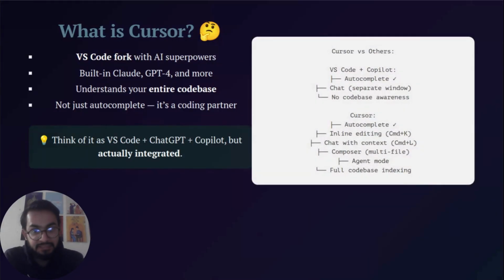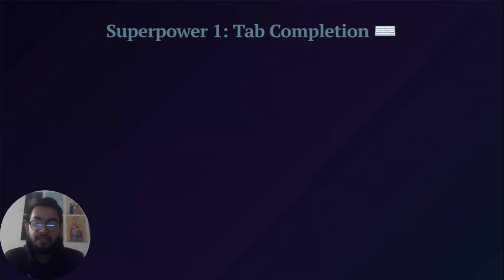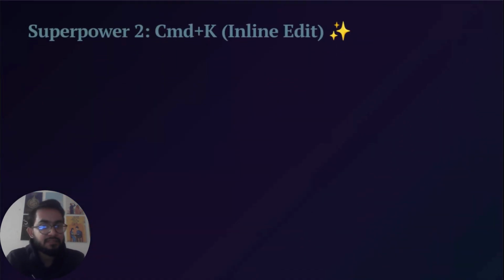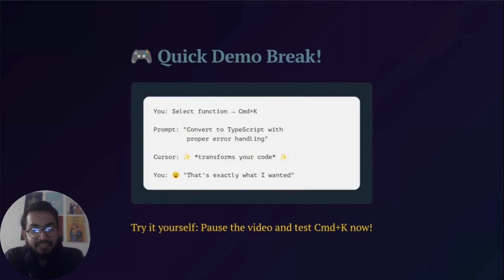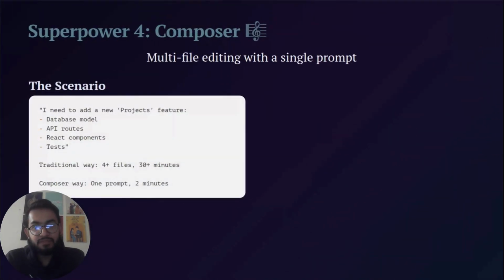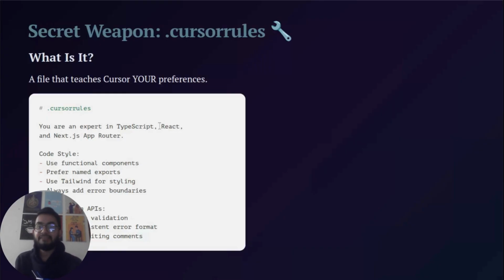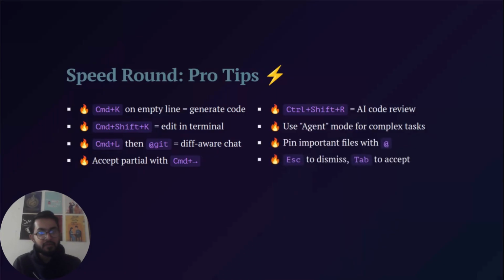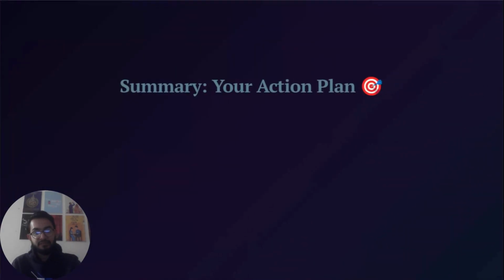Cursor AI Tutorial: 4 Features That Make You Code 10x Faster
🚀 Cursor AI Masterclass: Your AI-Powered IDE

Master the 4 superpowers of Cursor AI and become 10x more productive as a developer.

⏱️ What You'll Learn:
00:00 - Introduction
00:45 - What is Cursor AI?
02:00 - The 4 Superpowers Overview
02:30 - Superpower 1: Tab Completion
03:30 - Superpower 2: Cmd+K (Inline Editing)
05:00 - Superpower 3: Cmd+L (Chat with Context)
06:30 - Superpower 4: Composer (Multi-file)
07:45 - Secret Weapon: .cursorrules
08:30 - Pro Tips & Shortcuts
09:15 - Common Mistakes to Avoid
09:45 - Pricing & Action Plan

⌨️ Key Shortcuts:
• Tab - Smart autocomplete
• Cmd+K - Inline AI editing
• Cmd+L - Chat with codebase context
• Cmd+Shift+I - Open Composer

📚 This is Episode 2 of "AI for Developers" series:
• Episode 1: AI Coding Revolution
• Episode 3: GitHub Copilot Deep Dive
• Episode 4: Prompt Engineering for Developers